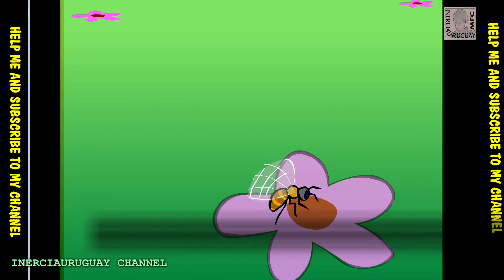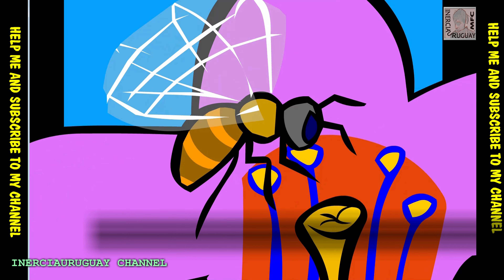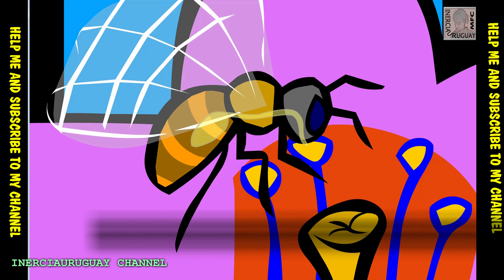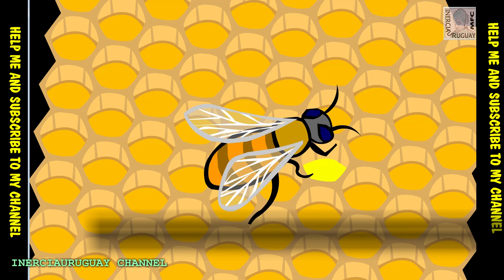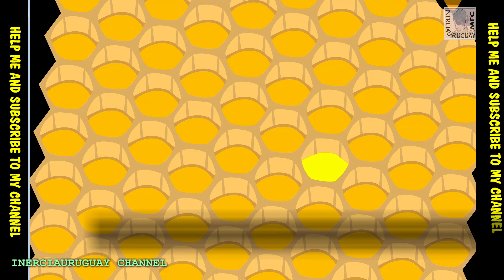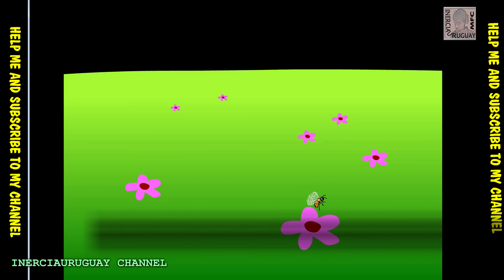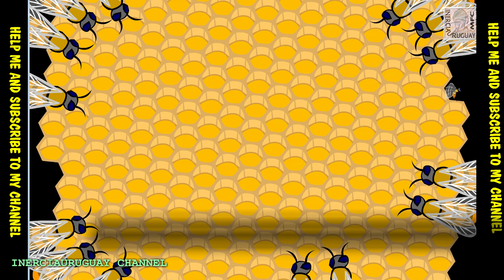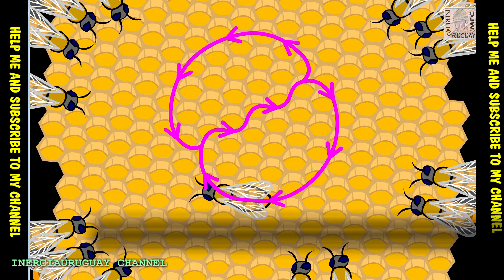HOW DO BEES MAKE HONEY ? EXPLANATION WITH EASY AND QUICK ANIMATION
DE ESTA FORMA ME ESTAS AYUDANDO A CREAR MAS VIDEOS
PARA AYUDARTE A TI.